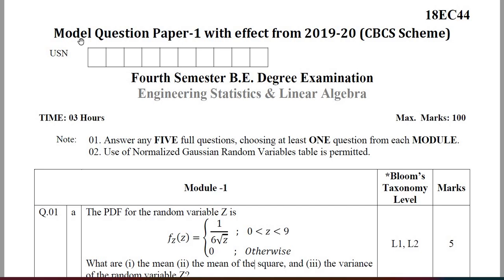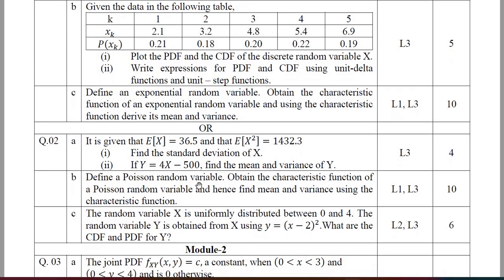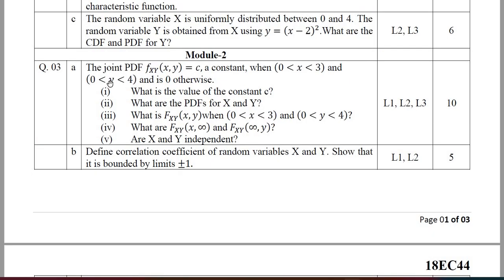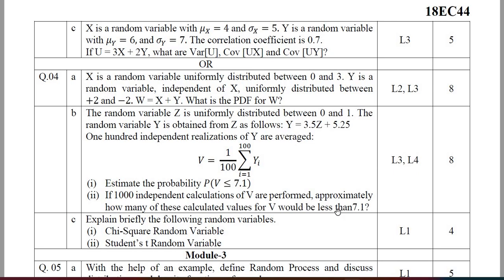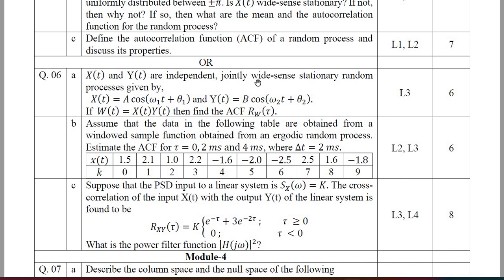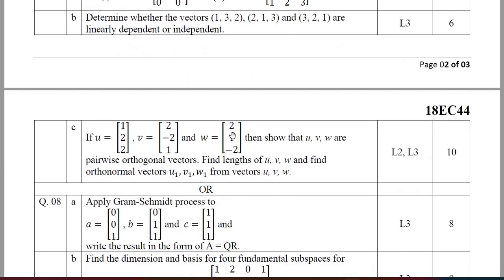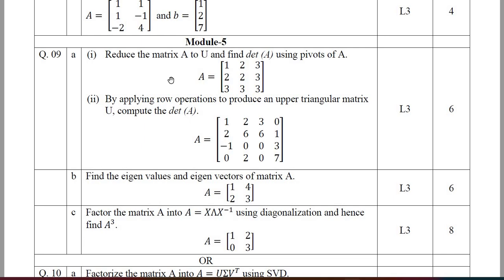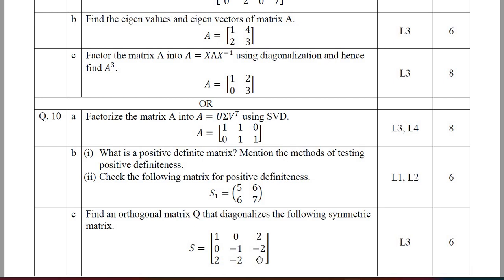18EC44 VTU Model question paper of Engineering Statistics and Linear Algebra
Engineering Statistics and Linear Algebra | Discussion of question paper pattern.

How to get passing marks in  Engineering Statistics and Linear Algebra .